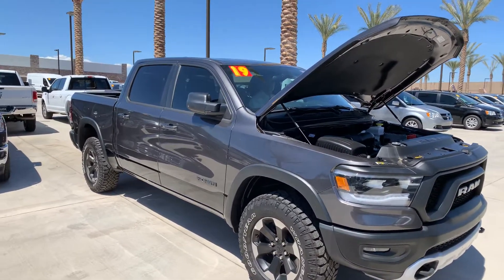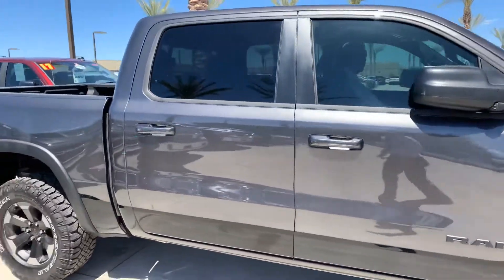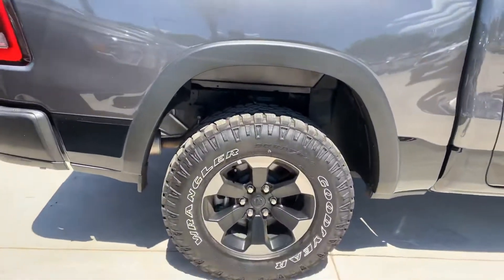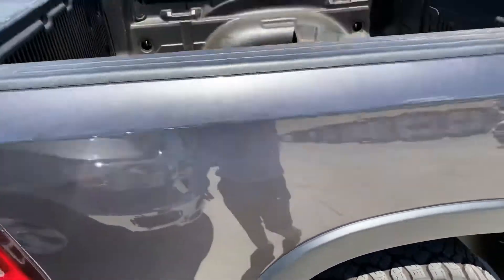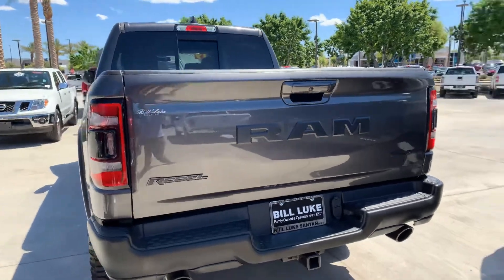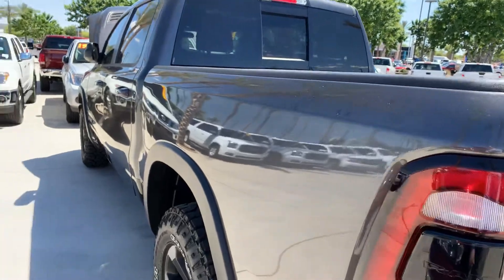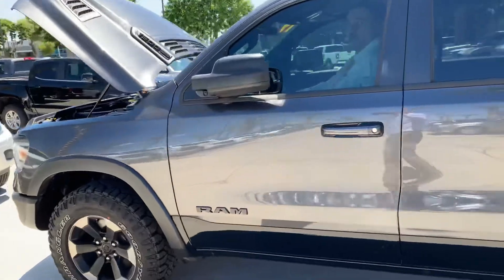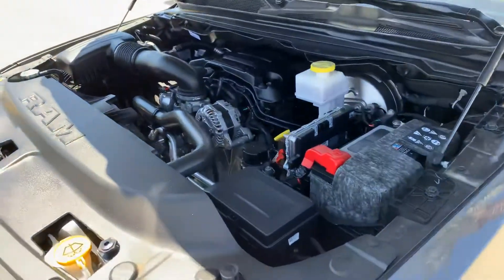April 9, 2020